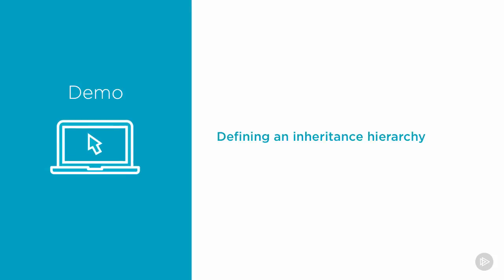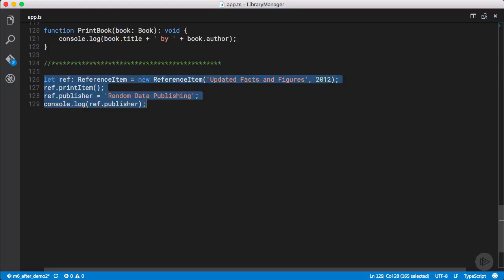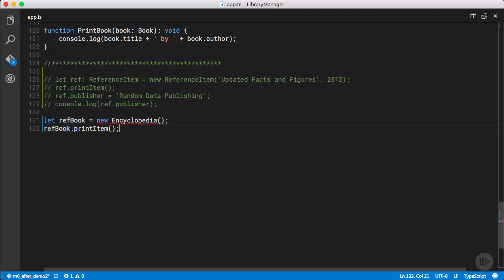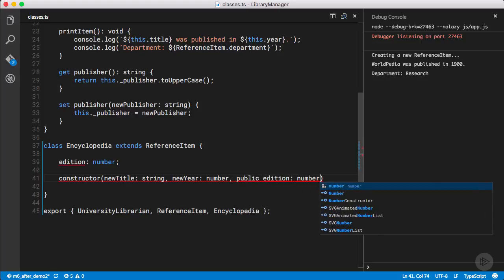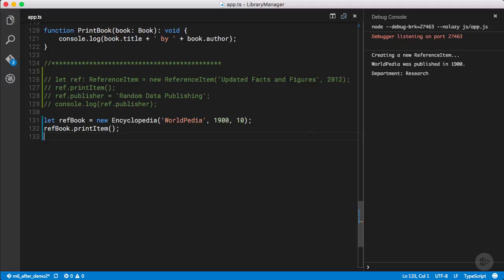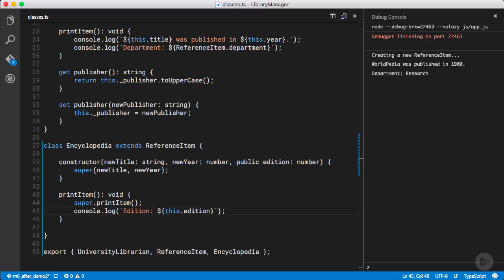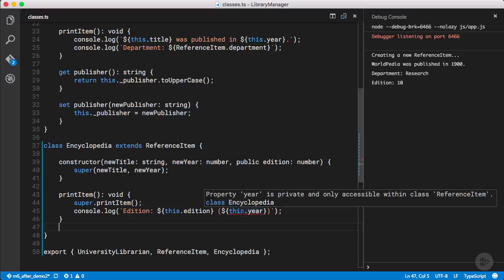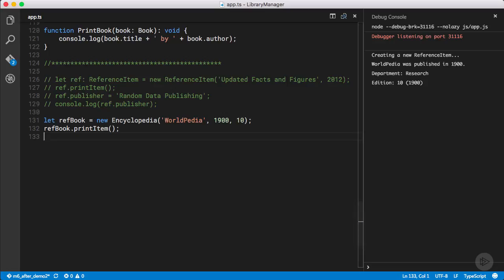07 08 Demo Extending Classes